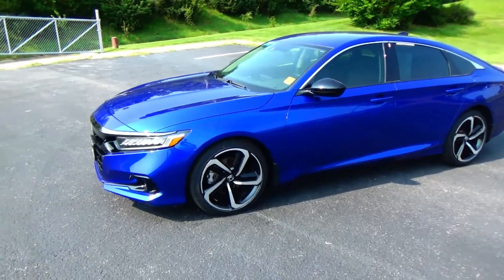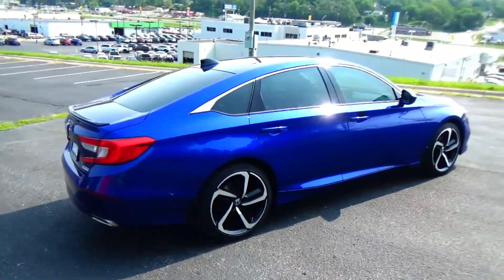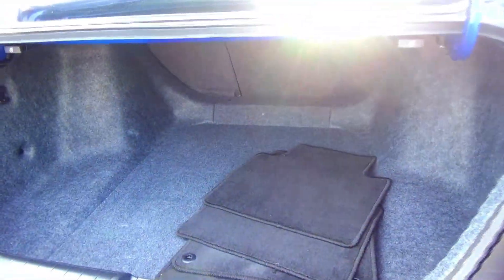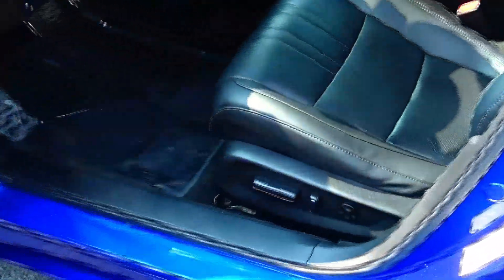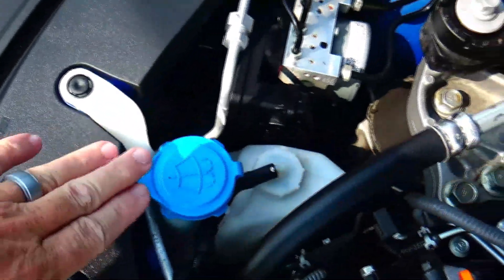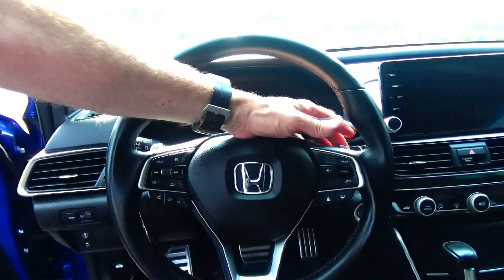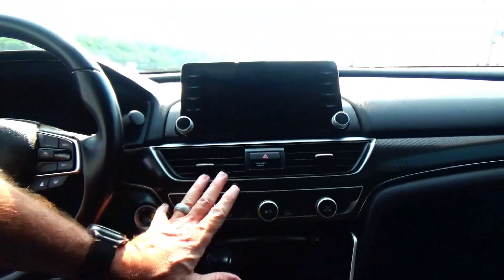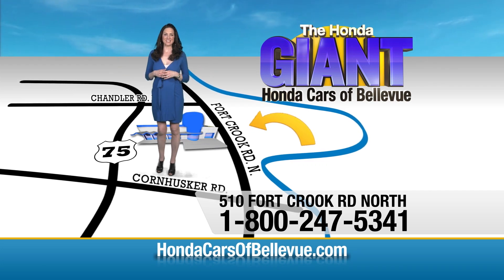Certified Used 2021 Honda Accord Sport SE for sale at Honda Cars of Bellevue..an Omaha Honda Dealer!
Test drive this Certified Used 2021 Honda Accord Sedan Sport SE for sale at Honda Cars of Bellevue your exclusive Honda dealer for Bellevue, Nebraska providing superior Honda service to the greater Omaha and Council Bluffs, Iowa metro areas.

Honda Cars Of Bellevue is honored to present a wonderful example of pure vehicle design... this 2021 Honda Accord Sedan Sport SE only has 34,786mi on it and could potentially be the vehicle of your dreams!
The CARFAX report shows this Honda Accord Sedan is a well cared for One-Owner vehicle. This vehicle has surpassed all inspections to achieve Certified Pre-Owned status.

Start enjoying more time in your new ride and less time at the gas station with this 2021 Honda Accord Sedan. This 2021 Honda Accord Sedan has such low mileage it has been parked more than driven.

Added comfort with contemporary style is the leather interior to heighten the quality and craftsmanship for the Honda Accord Sedan Sport SE. Beautiful exterior. Clean interior. This Honda Accord Sedan is so immaculate it is practically new.

Get more for your money with this well appointed vehicle, including a factory warranty. Most vehicles are forgettable, but then there is the 2021 Honda Accord Sedan Sport SE. This high-performance vehicle provides a memorable experience each time you drive it. The engineers at Honda, without question, designed a masterful automobile that provides all of the "essential perks" needed for someone like you.

This rare vehicle is a prime example of automotive engineering � perfected.